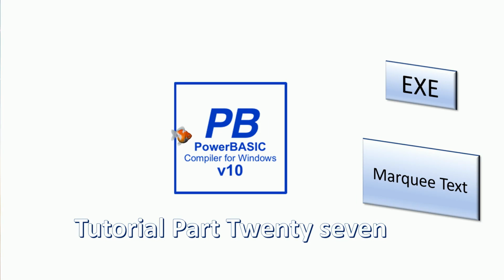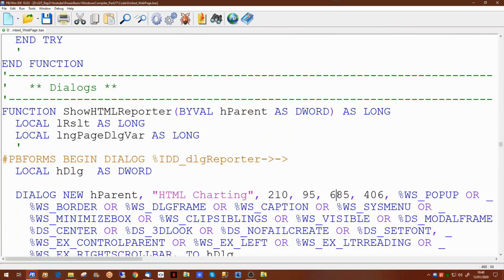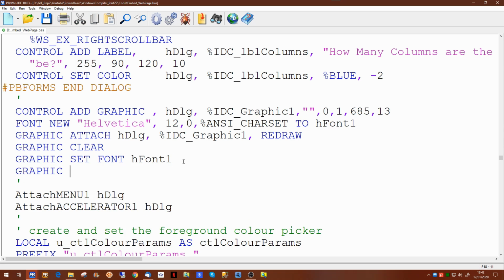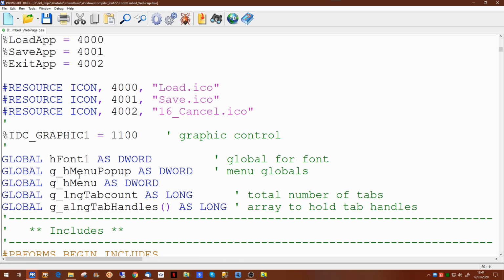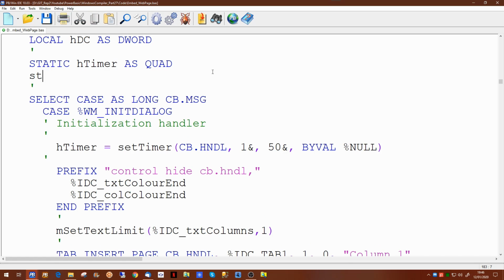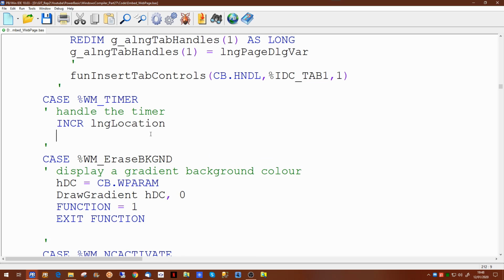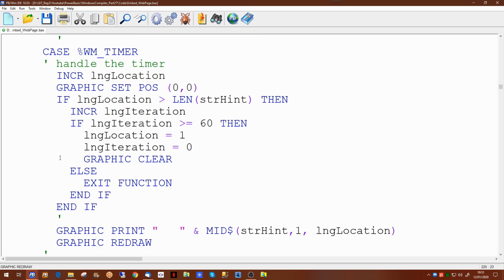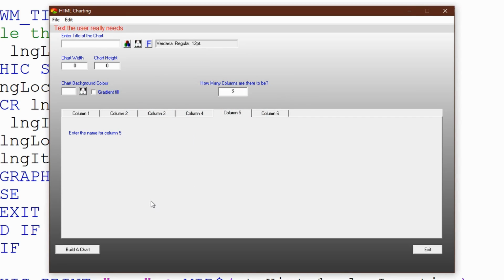PowerBasic Windows Compiler tutorial Part 27 - adding a marquee control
In this video we add a marquee control to enhance the look of the form in the application created in the part 26 video.